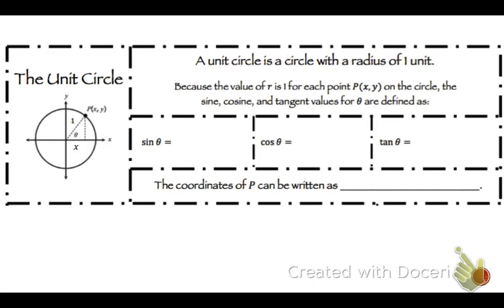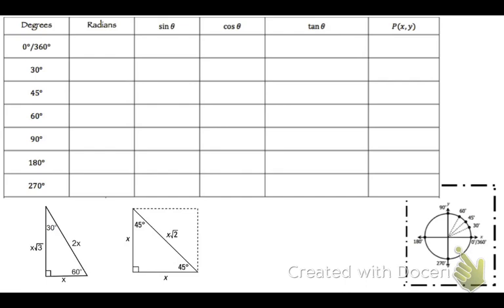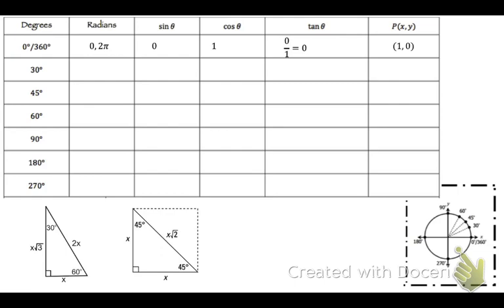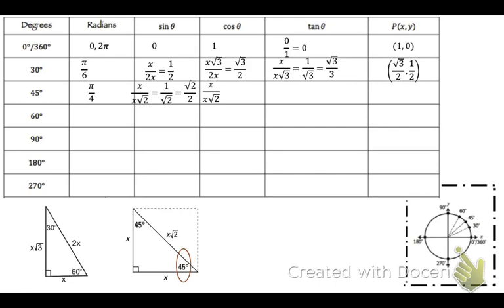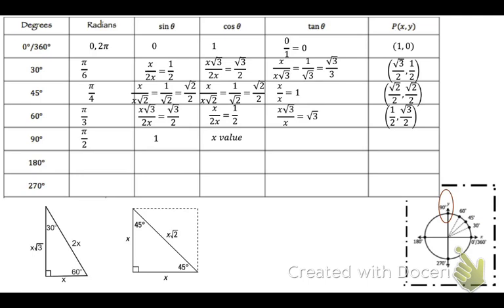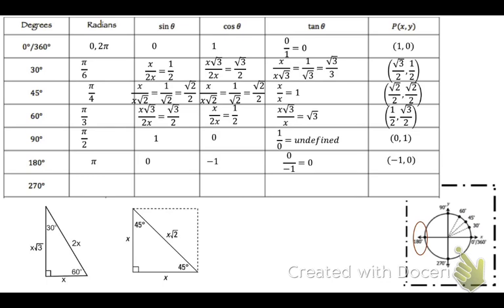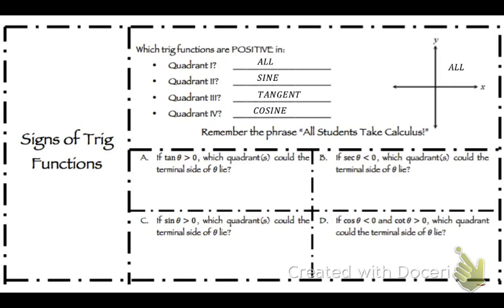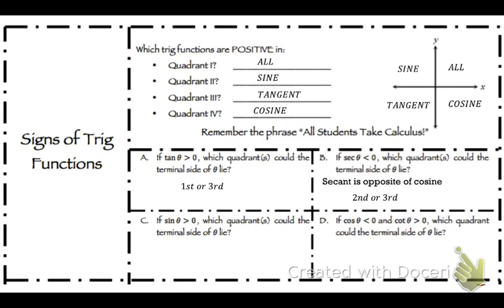9.3 Unit Circle